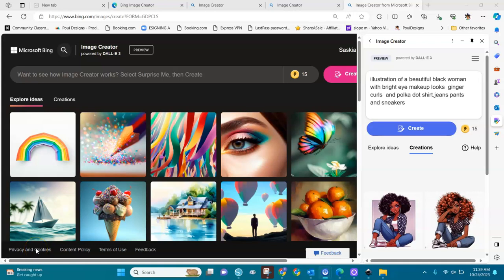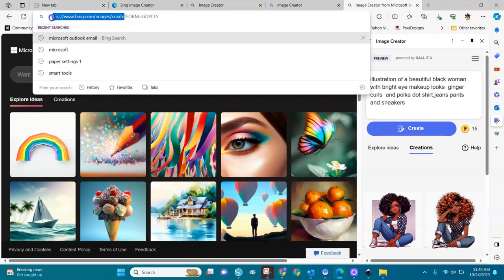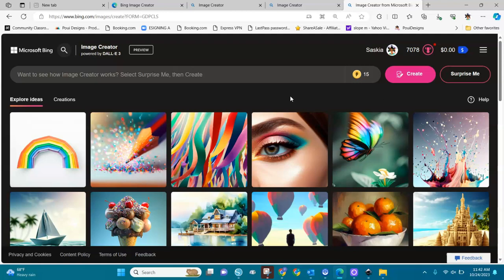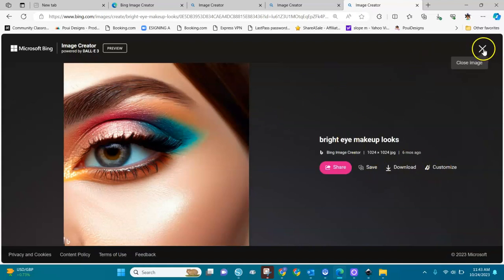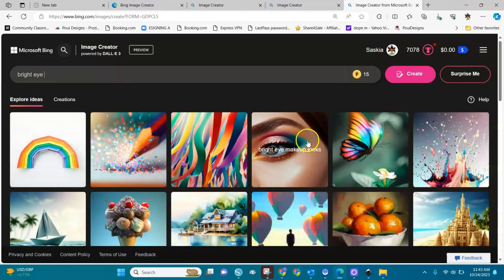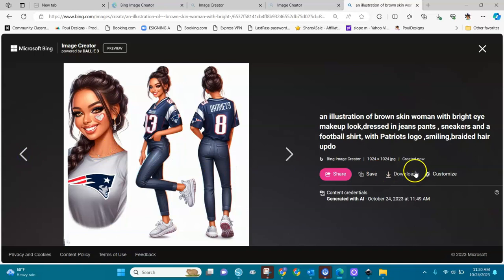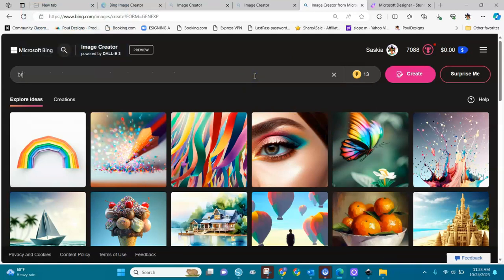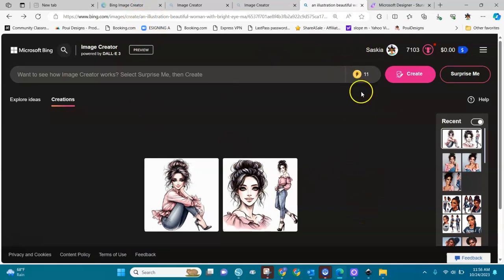How To Create Cute Images in Bing Ai with Dall-E 3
Hello, Ai heads in these Ai Streetz!

Today, I want to show you how to CREATE AI art  in BING AI with Dall- E 3.

These images are the most beautiful Ive ever seen.

Watch this video and let me know if you want more of these videos.